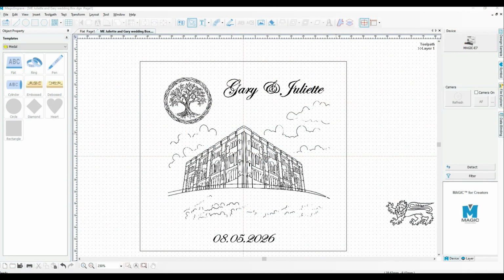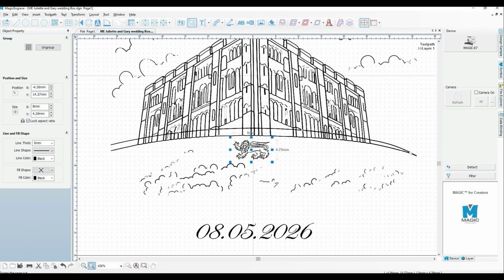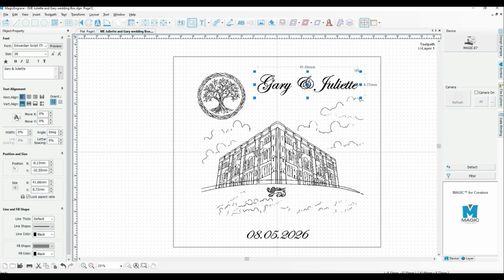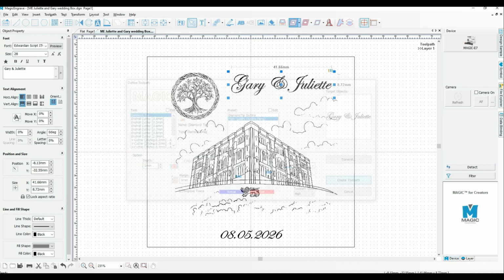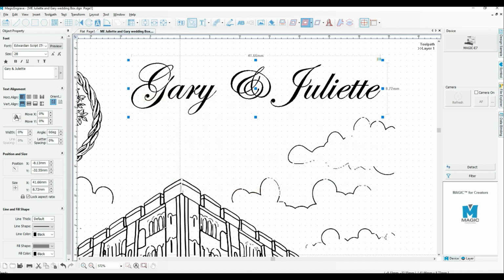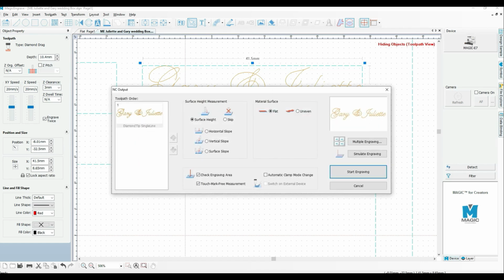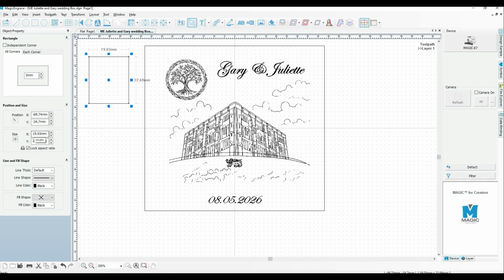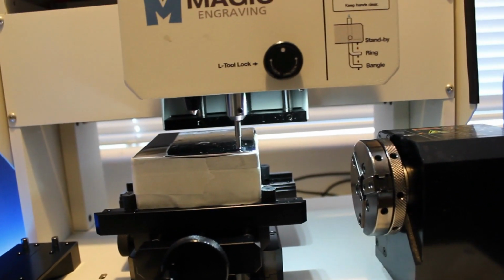Magic E7 Engraving on a Flat Object using Magic Engrave Software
Here is a video showing Engraving a flat object using the Magic Engrave Software on the Magic E7 CNC Engraving and cutting machine by Redt Inc., based on my personal use of this machine in my jewellery studio. It shows the process of designing an engraving using SVG's and text with a selection of different types of toolpaths. I will be uploading further videos of this, and other jewellery engraving and cutting (milling) machines. Please feel free to subscribe to this channel if you are looking at adding a jewellery engraving machine in your studio or workshop and would like to find out more about some of the machines that are available for Engraving and Milling Precious metal.